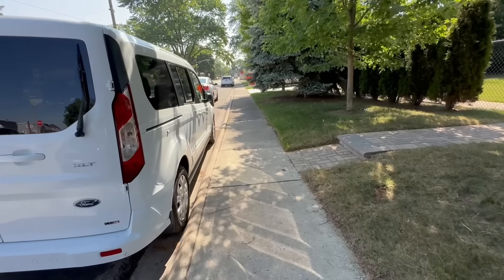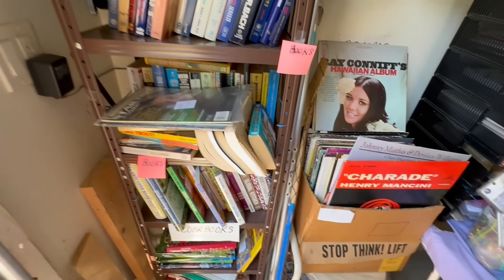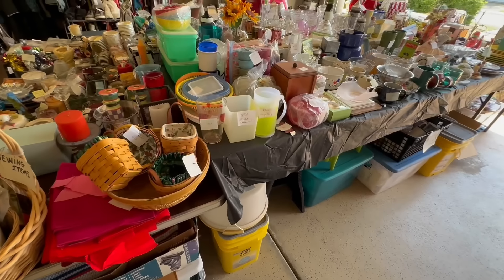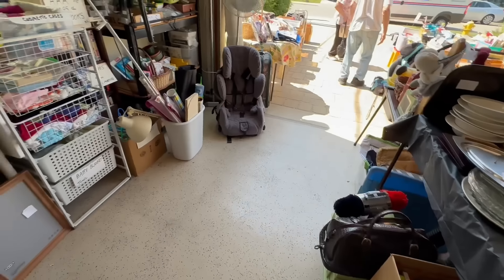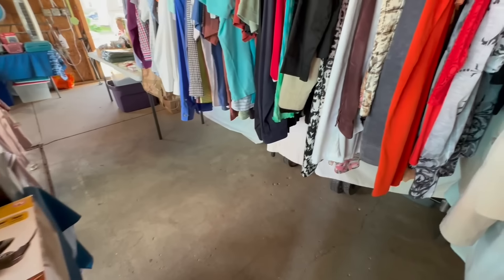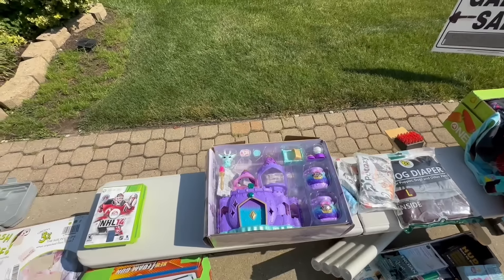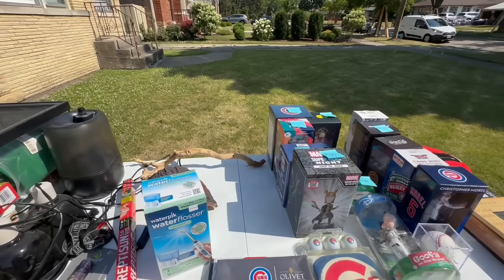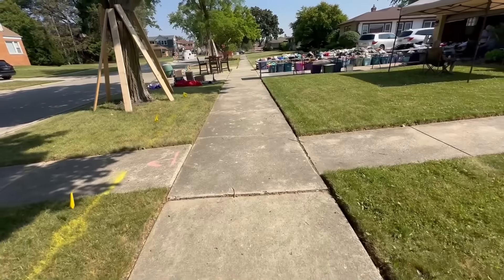ASMR 🤩YARD SALE DAY🤩 VINTAGE STUFF 🍄🌿SHOP WITH ME (whispering voiceover)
This way I can engage more with you AND it will help this channel grow ✨🔔 and to make sure you never miss a video, hit the notification bell so you can get notified every time! 🥰

🎀If you would like to send me anything, here is my mailing address:
Paige Turner ASMR

If you would like to purchase something for Me, the Channel, or the Cats!

• Autonomous – spontaneous, self-governing, with or without control
• Sensory – about the senses or sensation
• Meridian – signifying a peak, climax, or point of highest development
• Response – referring to an experience triggered by something external or internal
(Source: Wikipedia)
(Source: Google)